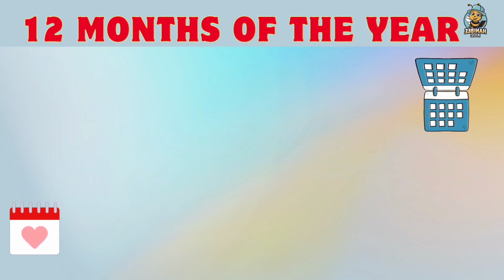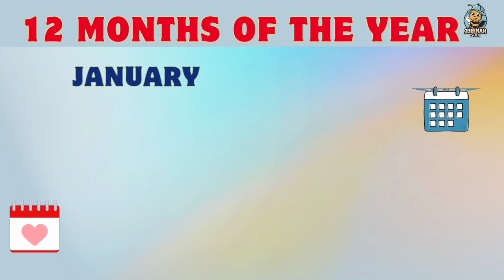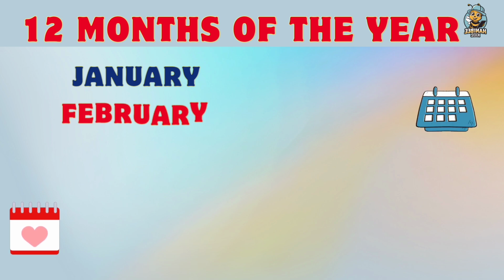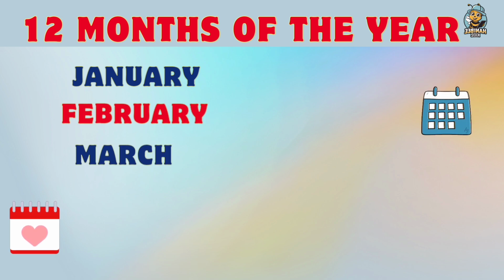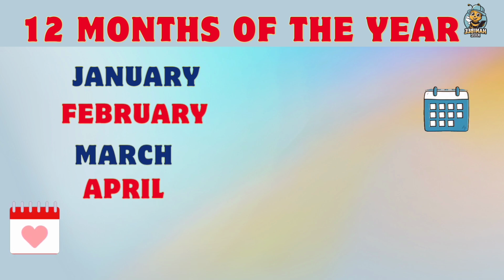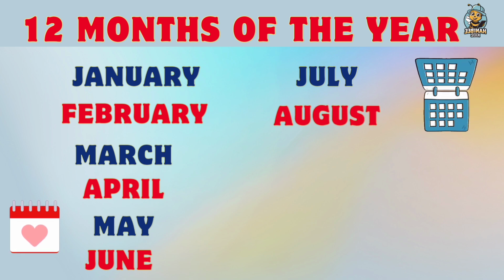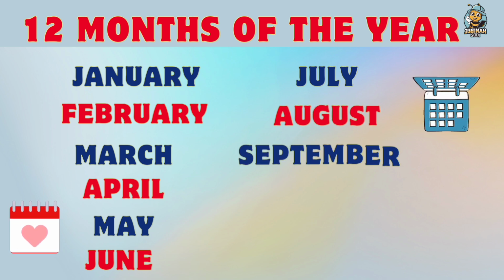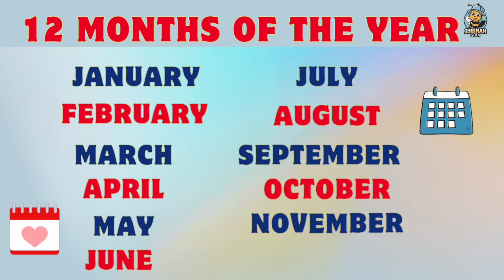Learn Months of the Year&Days of the Week With Spelling|January February|Sunday Monday|7Days12Months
Welcome to hanibee kidz channel🎉
Looking to learn or teach the months of the year and days of the week in a fun and engaging way? This video is perfect for kids, students, or anyone wanting to improve their language skills! 📚

✨ What’s Inside:
✅ A clear and easy breakdown of the 12 months
✅ A fun way to remember the 7 days of the week
✅ Great for classrooms, homeschooling, or personal learning

📅 Months of the Year:

January, February, March...and more!

🕒 Days of the Week:

Monday through Sunday explained step by step!

💡 Don’t forget to pause, repeat, and practice as much as you need.